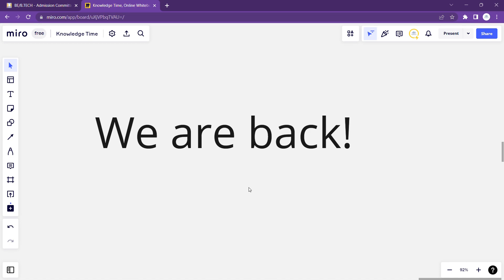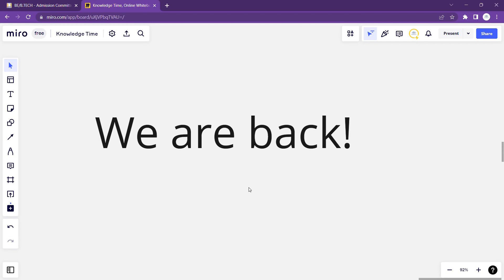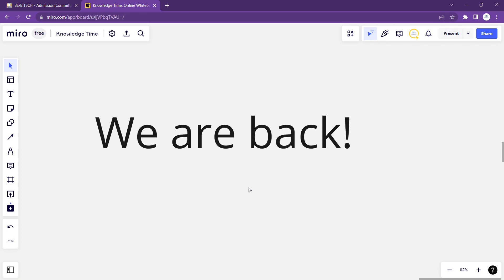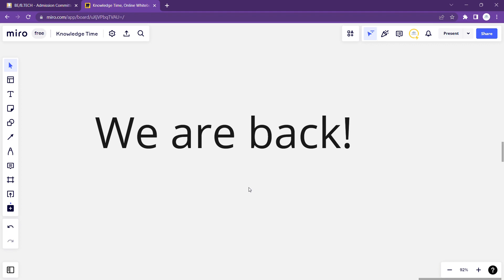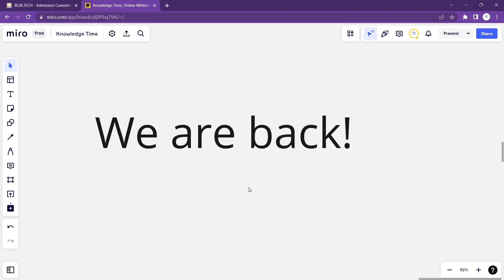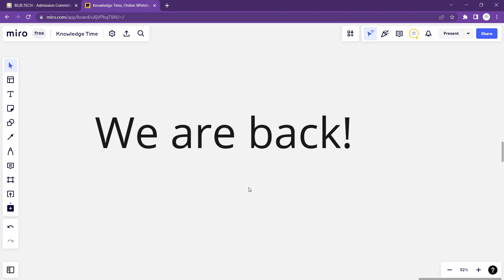WE ARE BACK!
How to make choice filling list
Choice filling demo list
Choice filling for Computer Engineering
ACPC Engineering admission process
ACPC Admission in Gujarat
Engineering admission update
Pharmacy admission update
Pharmacy admission process in Gujarat

MBA Admission process
MCA Admission steps
How to take admission to MBA colleges in Gujarat
MCA MBA Admission Update